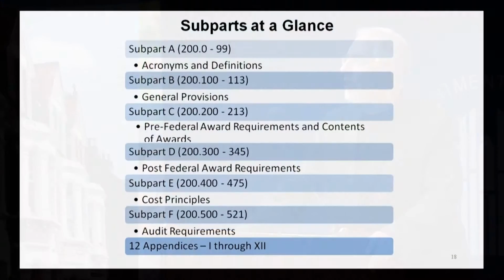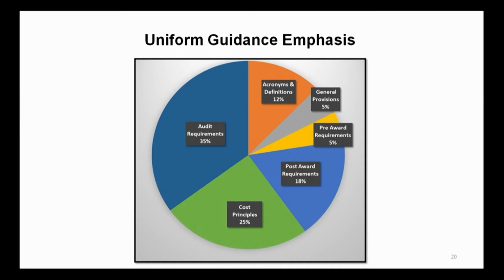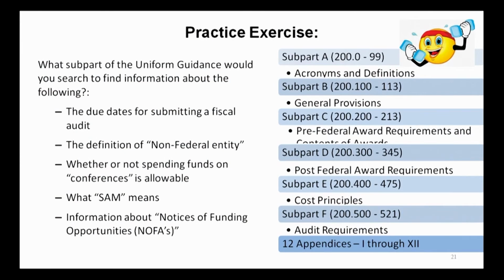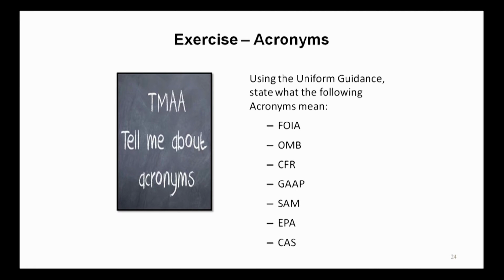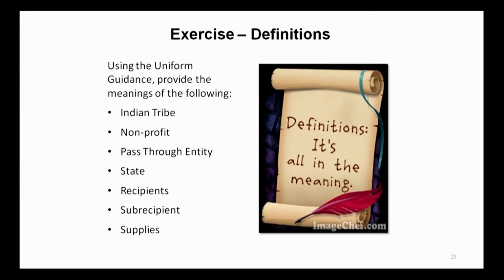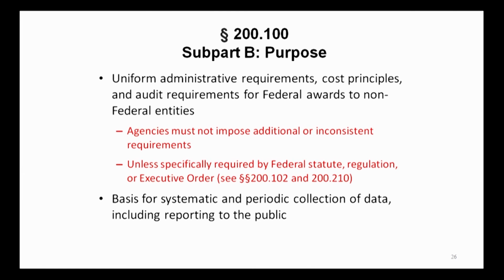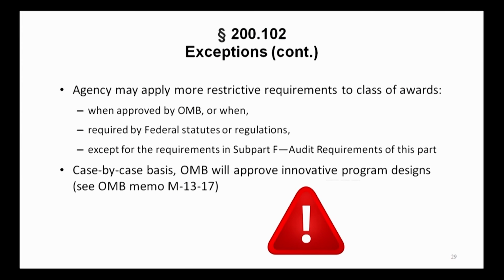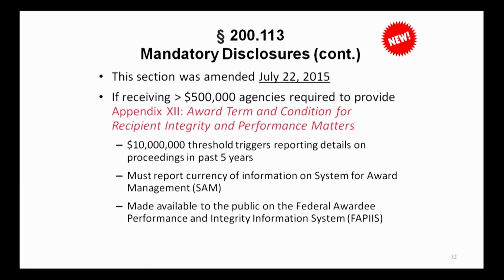OMB New Uniform Guidance Session 2